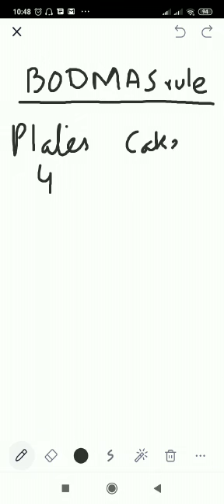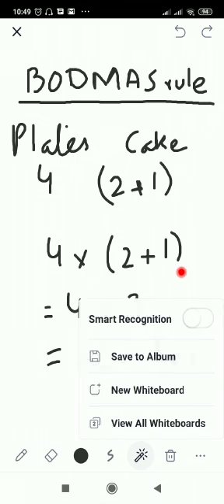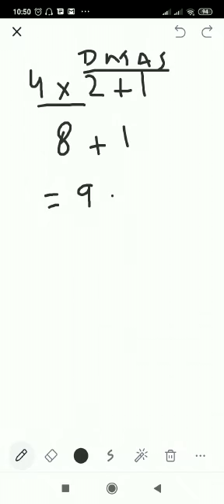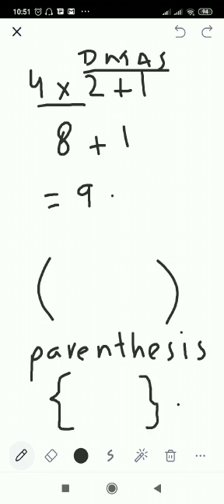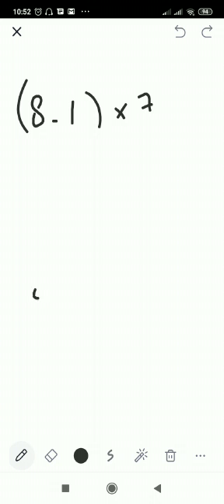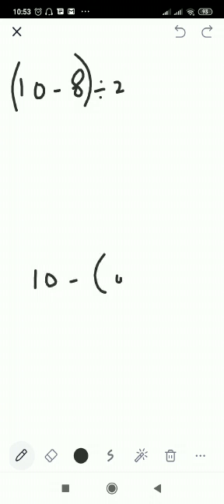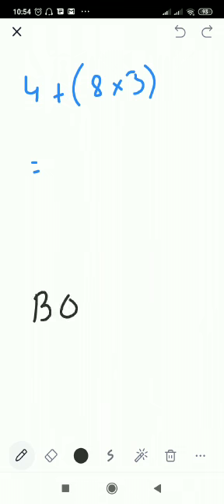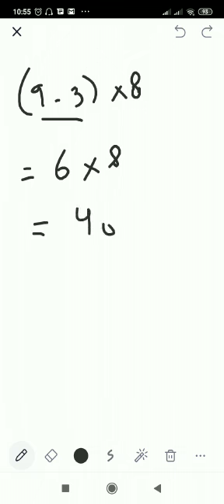Maths Class V 11 September 2020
Video from Noname